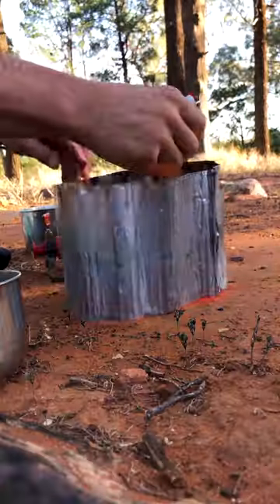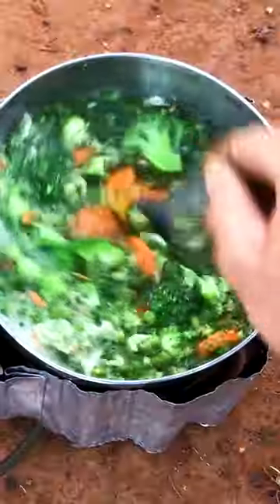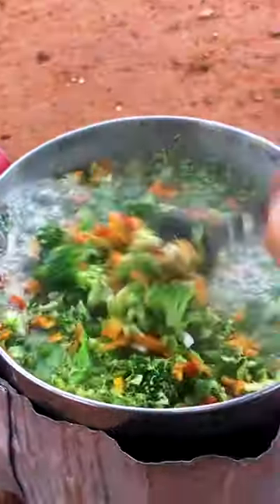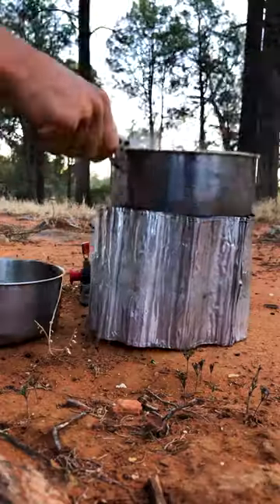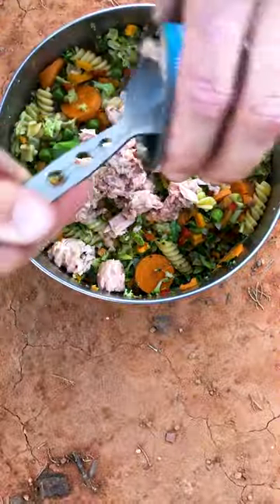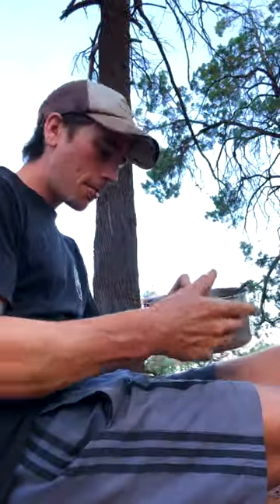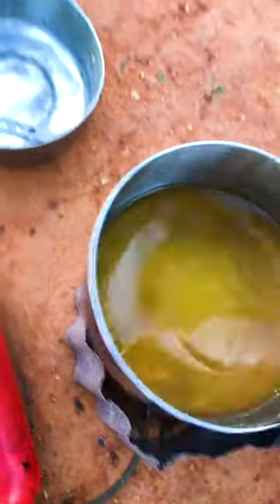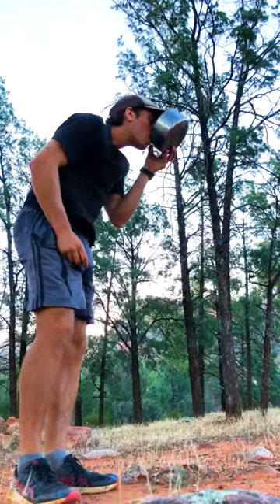A Simple Favourite on the Trails - Pasta, veg & tuna using the MSR Whisperlite Stove